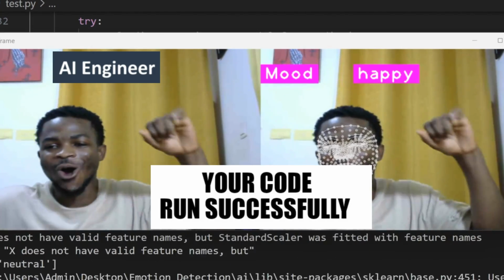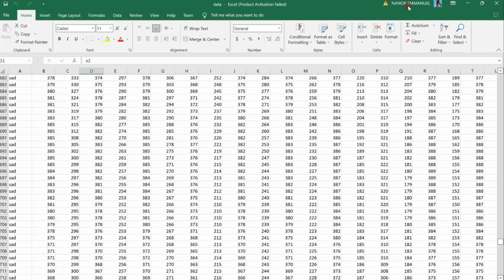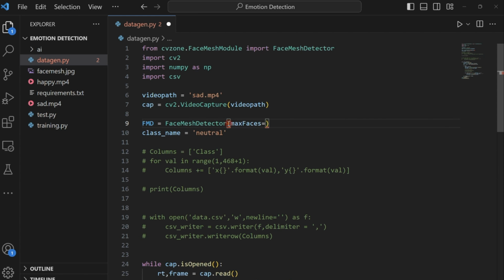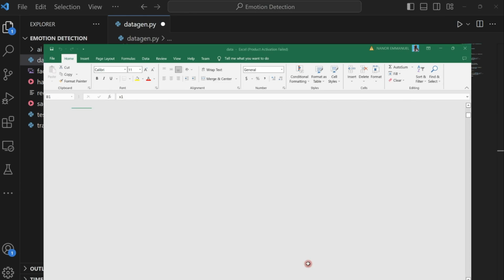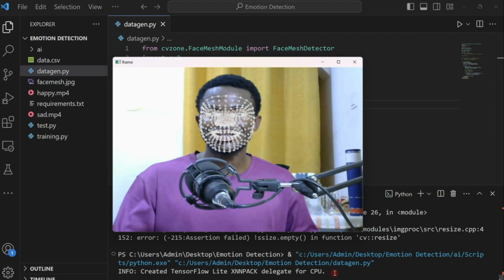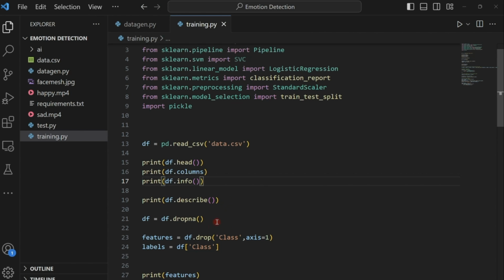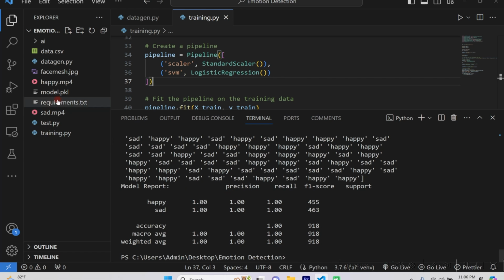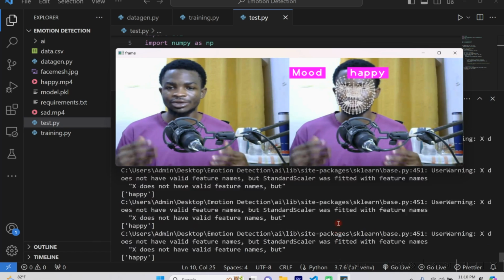AI Emotion Detector Using Mediapipe Facemesh Technology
Hey there, fellow tech enthusiasts! I'm thrilled to share my latest YouTube video with all of you, where I dive deep into the incredible world of AI emotion detection using Mediapipe Facemesh. Join me on this exciting journey as we explore the groundbreaking power of this technology, which is reshaping the way we understand and interpret human emotions.

In this video, I'll walk you through the fascinating capabilities of Mediapipe Facemesh, a cutting-edge AI algorithm that analyzes facial expressions with unmatched precision. Get ready to witness real-time demonstrations that will leave you in awe! Together, we'll unravel the endless possibilities and potential applications of this game-changing technology.

I can't wait to share the insightful findings and discoveries I've made along the way. Join me as we unlock a new era of emotional recognition and understanding. Trust me, you don't want to miss this captivating journey into the future of technology!